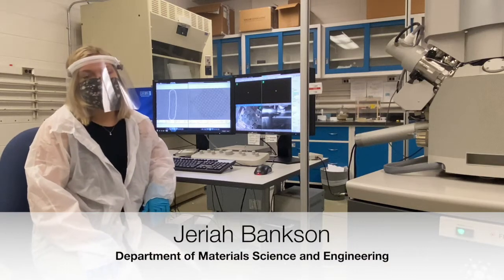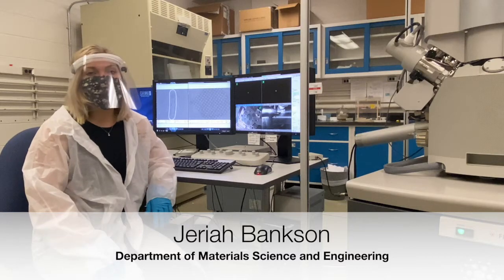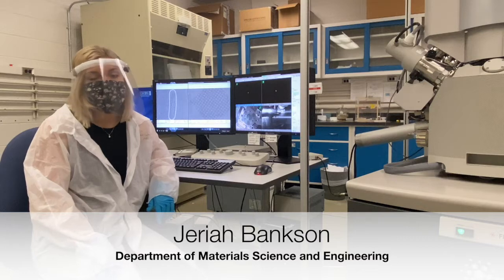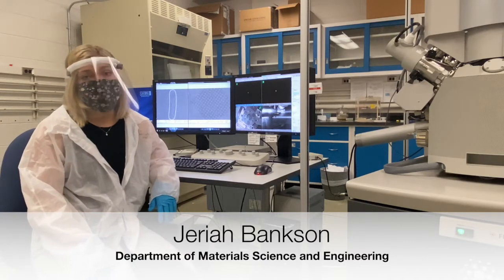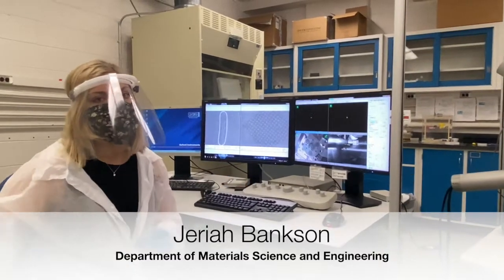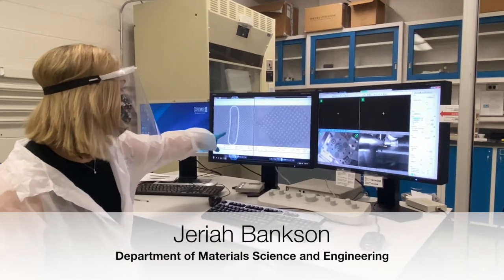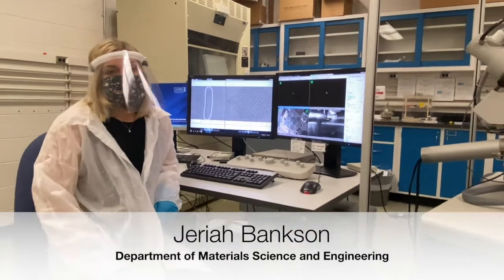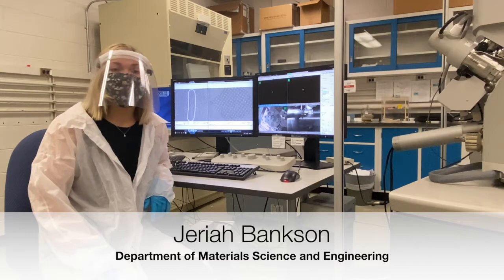CMDIS - Jeriah Bankson (MSE, Advisor: Robert Hull): in-situ Microscopy